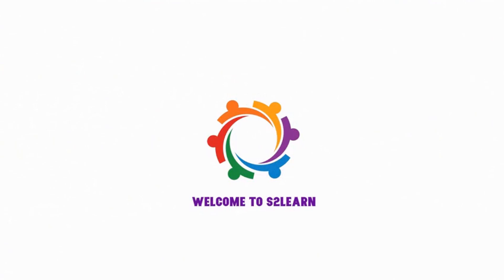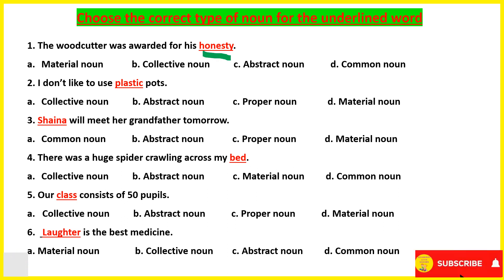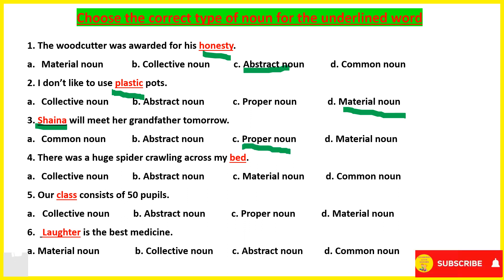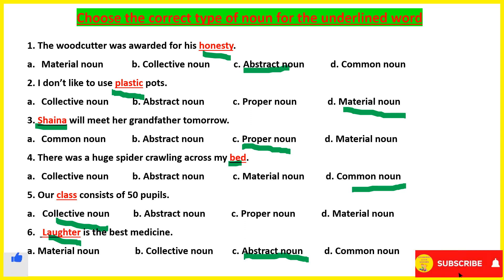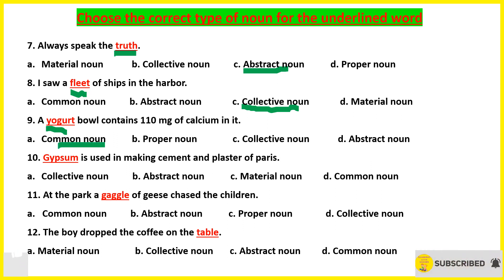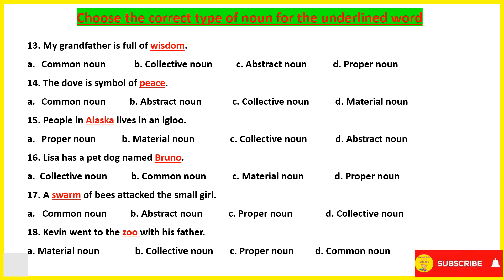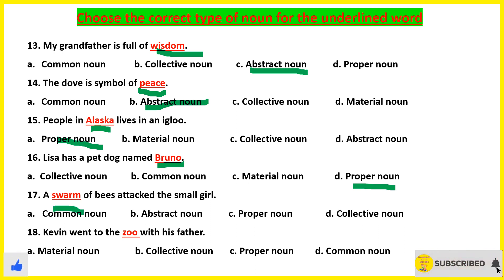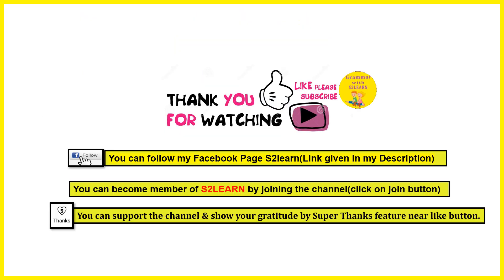Types Of Nouns Worksheet| Types Of Nouns Practice Set| S2LEARN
In this video,the questions on types of nouns are solved with detailed explanation.
I hope you will enjoy watching this video and it will help in your learning.

Now you can avail channel membership( starting from 29 Rs) to enjoy more benefits by joining the channel.
Benefits: For Rs 29 and above you will get worksheets/pdfs of grammar topics.(Similar to this video)
FOR YOUR INFORMATION PLEASE
I have only two channels named S2LEARN(this one) & S2CS(link given in description). No other channels with name S2Learn pertains to me.